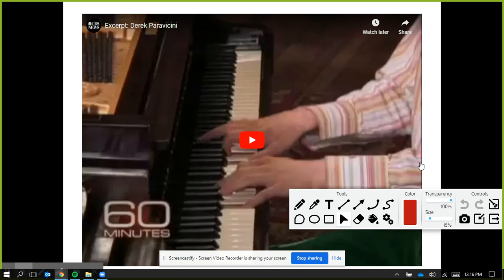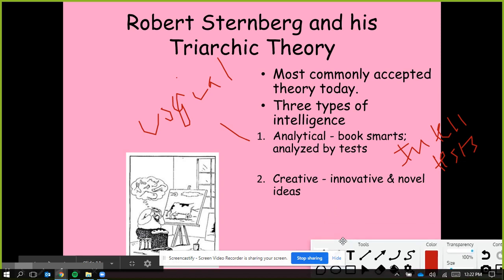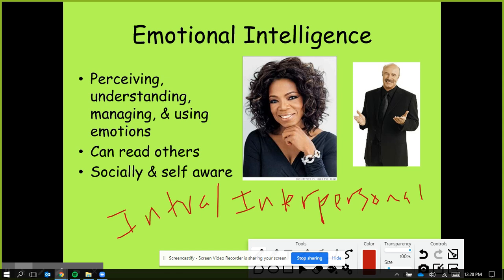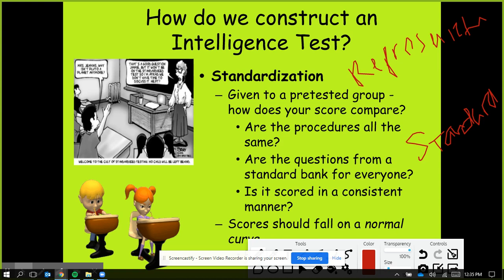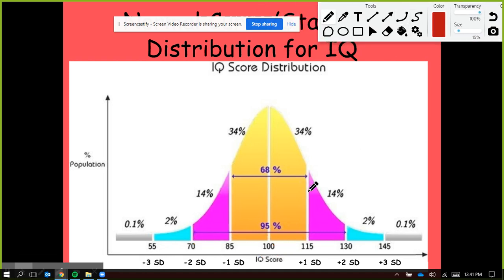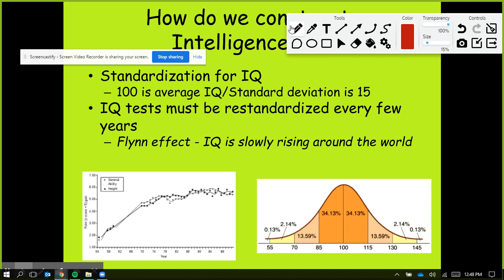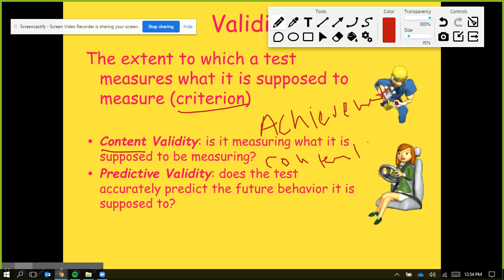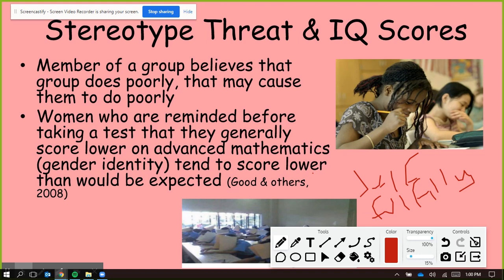Unit 7 Day 4 - Theories of Intelligence/Intelligence Test Construction/Stereotype Threat